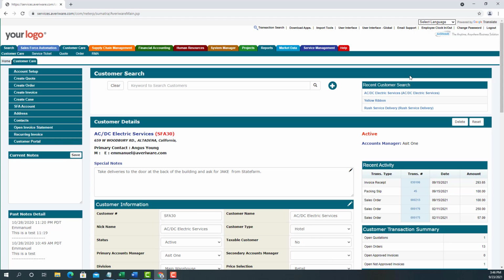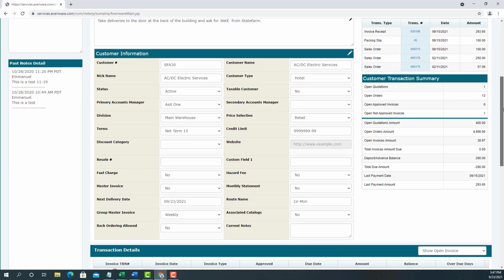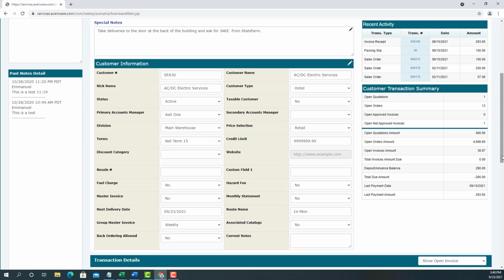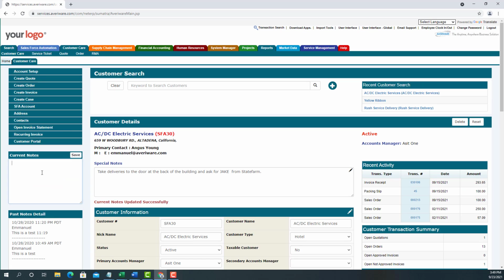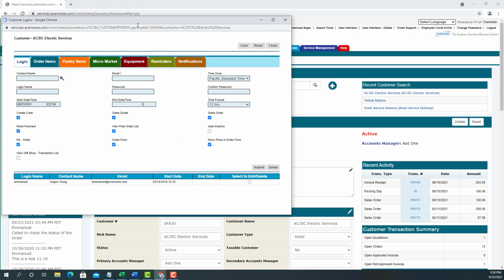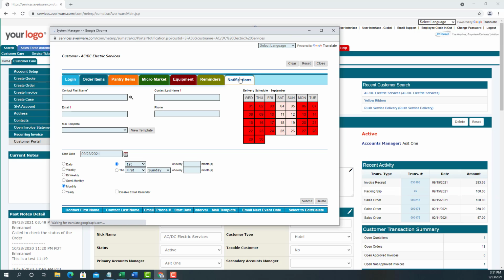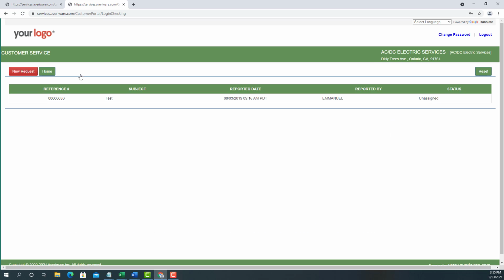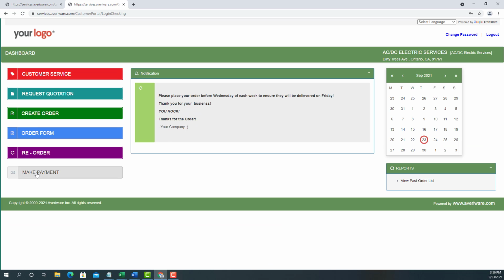Averiware's Customer Care module - Taking care of business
Averiware is a cloud based ERP solution that lets you take better care of your customer better than it's competitors. Get a full 360 view of your customer.
Give your customers the ability to use you self service portal 24/7.

We are a great solution for the following industries:
- Distribution
- Delivery Service
- Beverage Distribution
- Professional Services
- Field Service firms